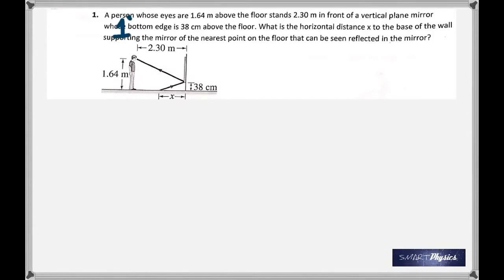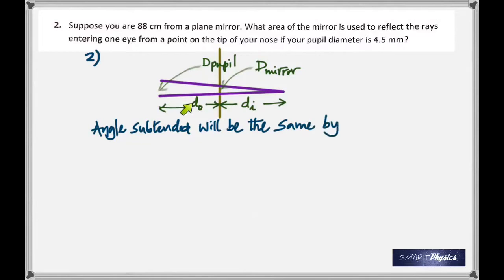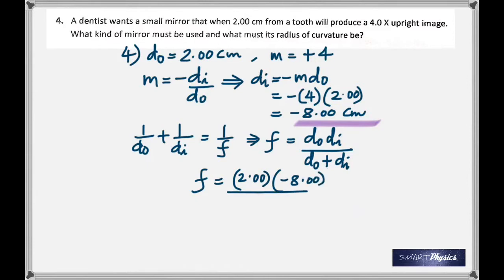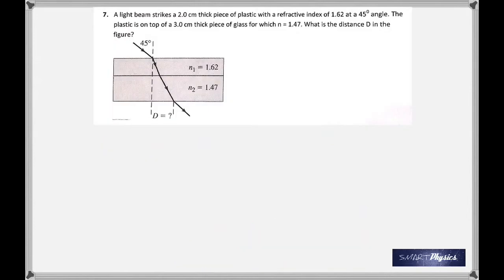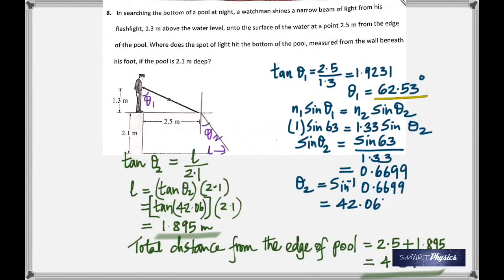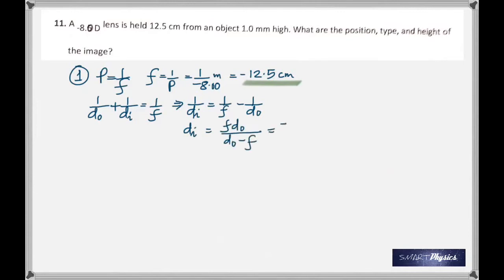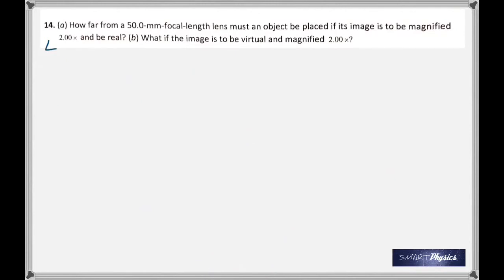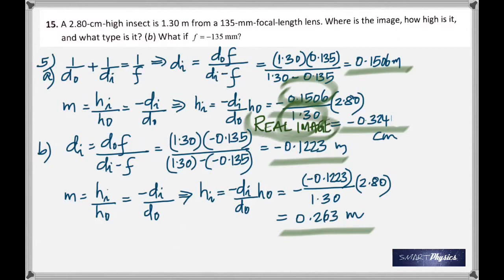Reflection and Refraction - Problems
Problems on reflection and refraction of light